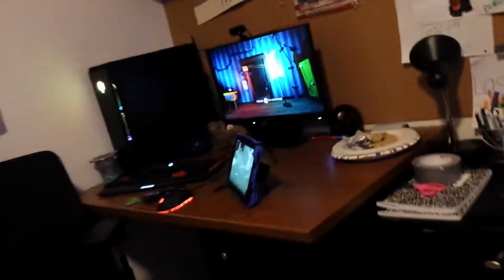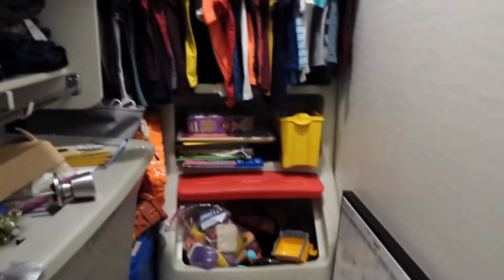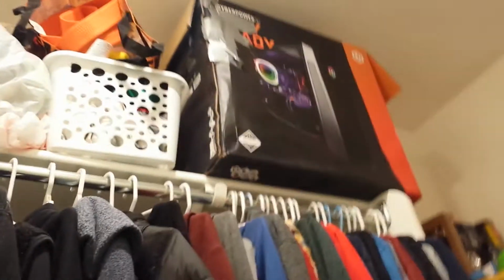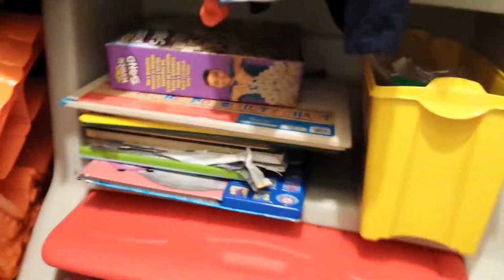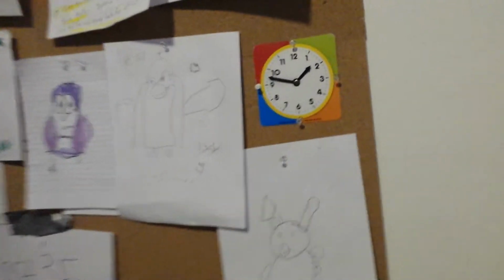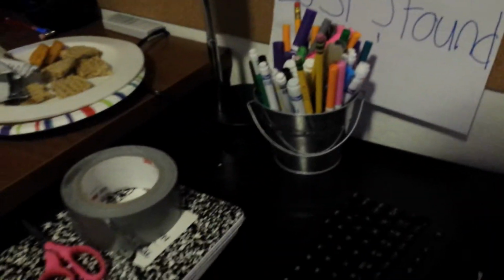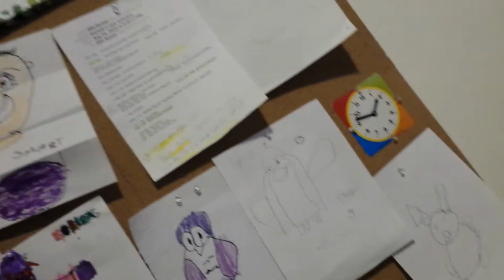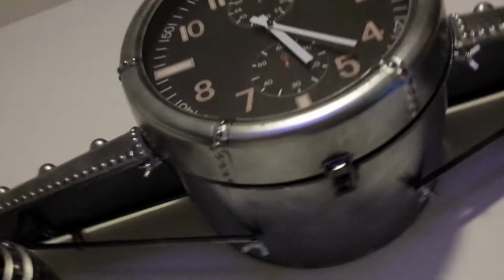A tour of my room